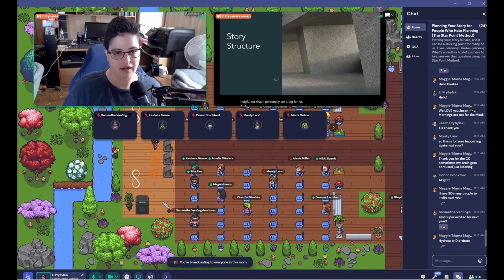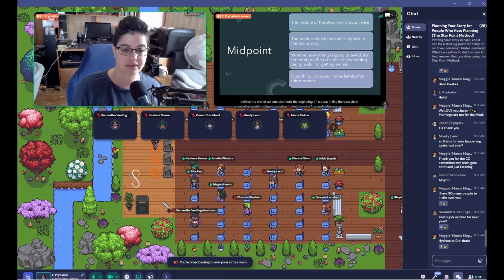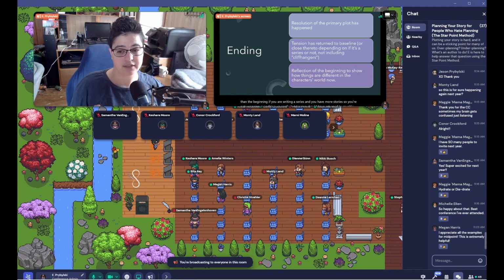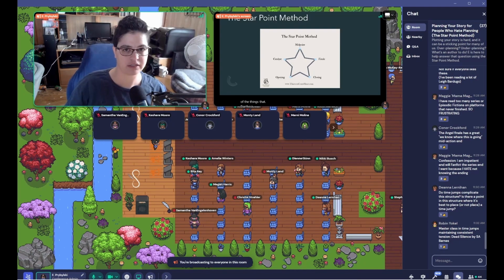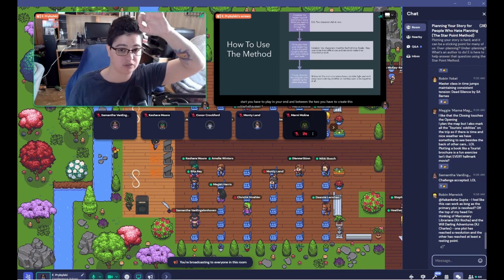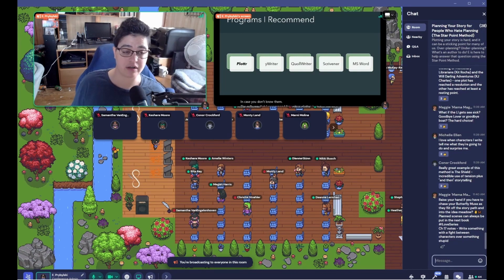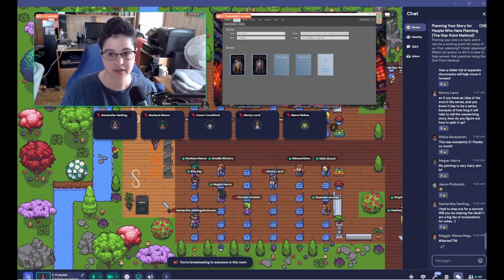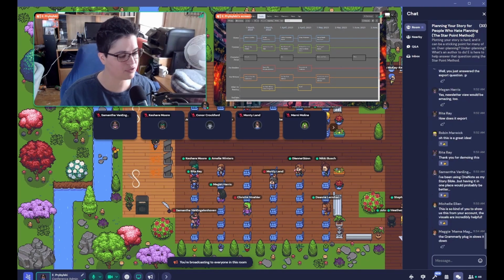Star Point Method - E. Prybylski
E. Prybylski shares their innovative story craft method designed to benefit both plotters and pantsers alike. The Star Point Method walks you through a pattern of rising and falling tension you can use as a guide to plan your novel or simply know which piece to write next if planning isn't your thing.

Whether you're a meticulous plotter or a spontaneous pantser, E's technique will help you understand the crucial elements of storytelling and how to keep readers engaged throughout the narrative. By using this method, you'll be able to create a well-structured story with a natural flow that readers won't be able to put down.

If you're struggling to develop a compelling plot or simply want to enhance your storytelling skills, this talk is for you.